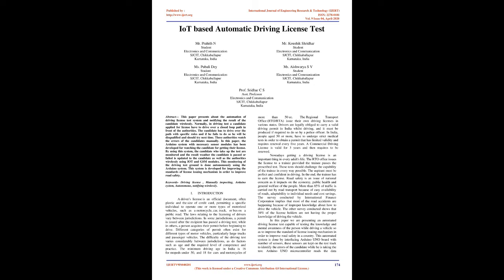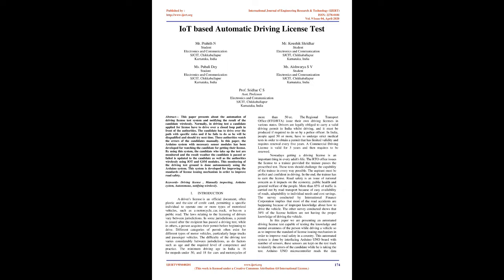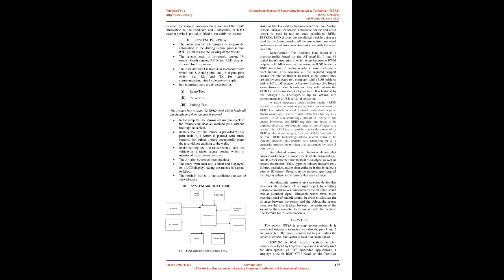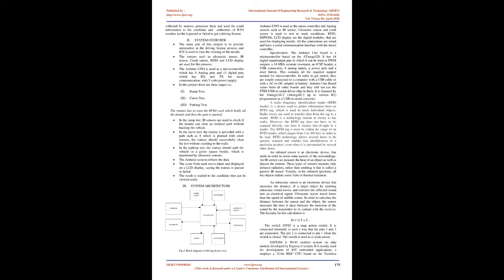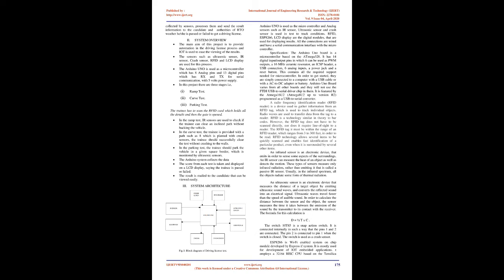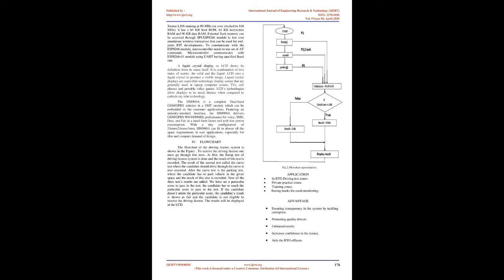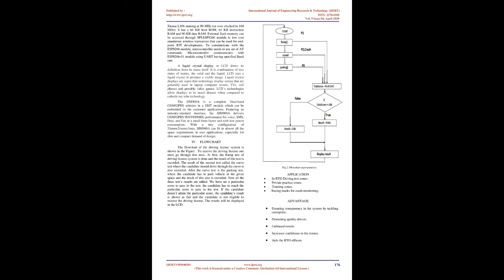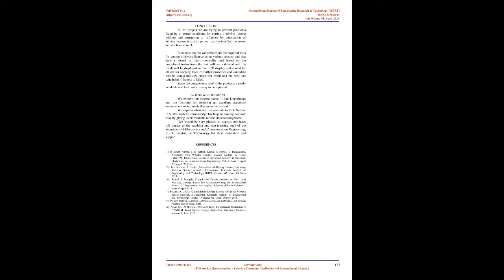IoT based Automatic Driving License Test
Prahith N. , Koushik Shridhar. , Pubali Dey , Aishwarya S V, Sridhar C S

This paper presents about the automation of driving license test system and notifying the result of the candidate wirelessly. Normally, in driving test a candidate applied for license have to drive over a closed loop path in front of the authorities. The candidate has to drive over the path with specific rules and if he fails to do so he will be disqualified and should try next time. These authorities watch the errors of the candidates manually. In this paper, the Arduino system with necessary sensor modules has been developed for watching the candidate for getting their license. By using this system, the candidate who take up the test are monitored and the result weather the candidate is passed or failed is updated to the candidate as well as the authorities wirelessly using IOT and GSM modules. This monitoring of the driving test ground is done autonomously using the Arduino system. This system is developed for improving the standards of license issuing mechanism in order to improve road safety.